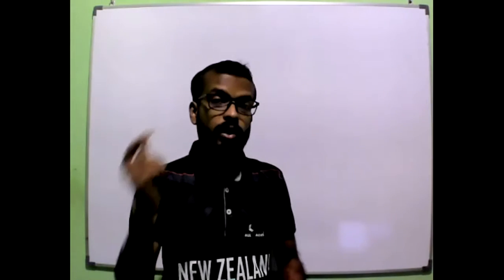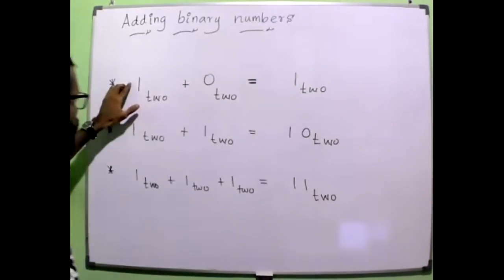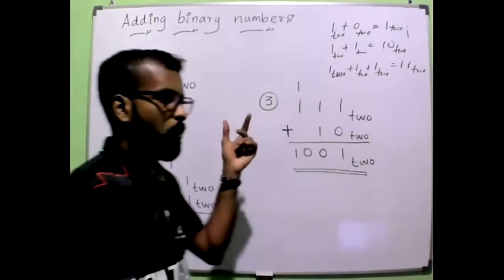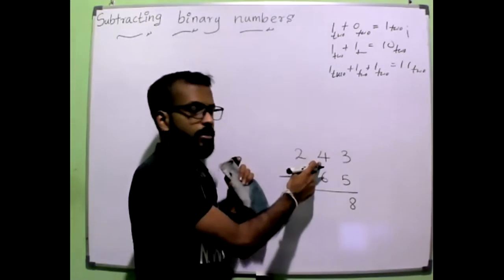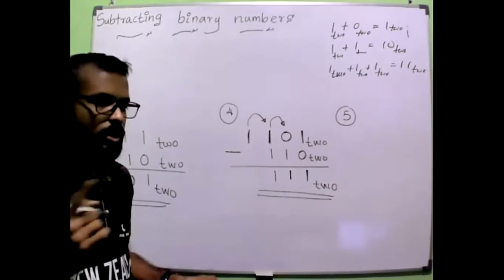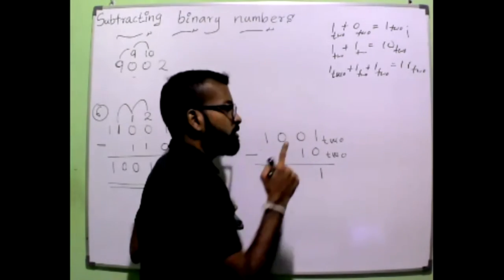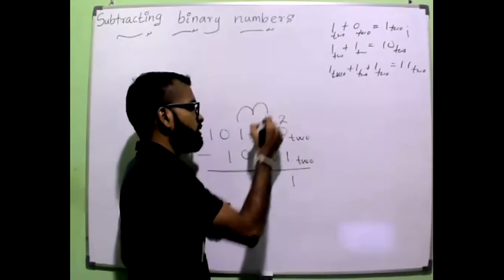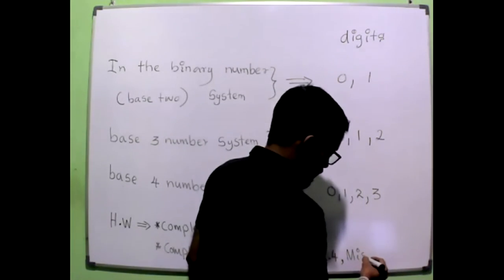Grade 09- Binary Numbers - Part 02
English Medium Mathematics
Grade 09

Lesson : 02.Binary Numbers - Part 02